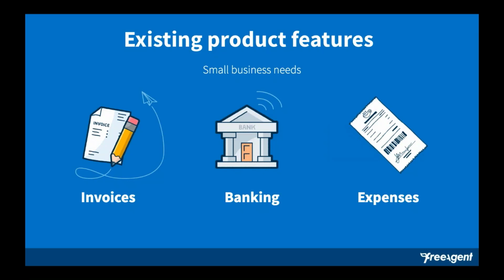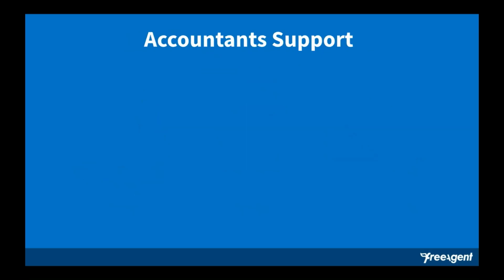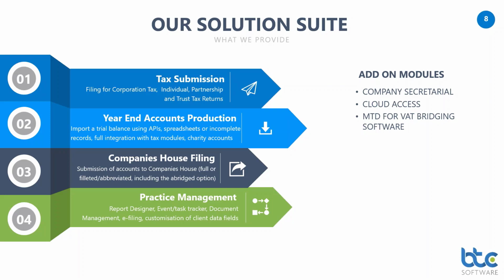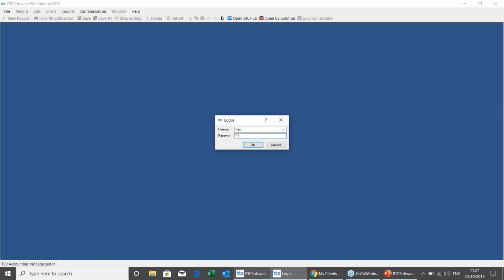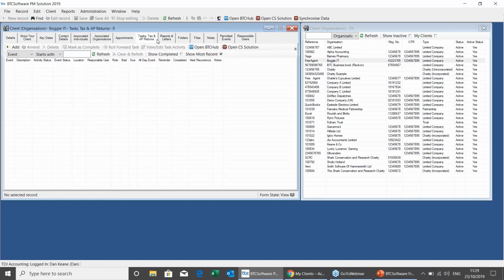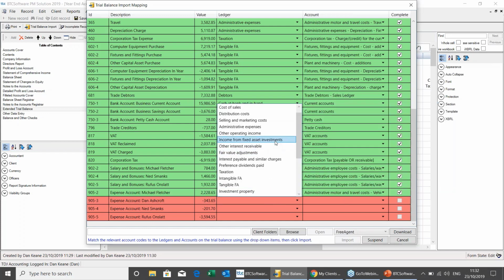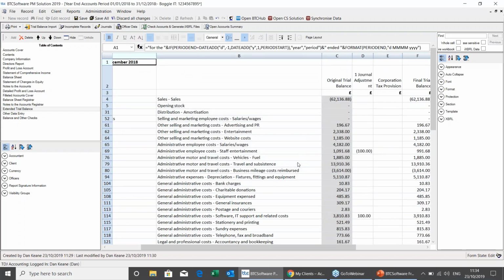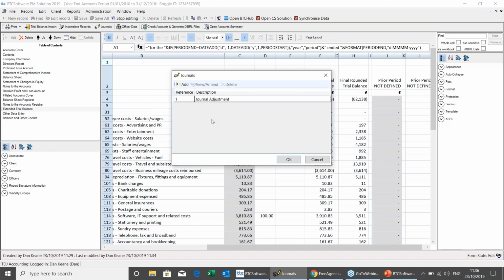BTCSoftware x FreeAgent: Integration Webinar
Discover our brilliant two-way integration with FreeAgent with this webinar, co-hosted by BTCSoftware's Dan Keane, and FreeAgent's Kevin Lord.

You will hear about the integration, plus some information about BTCSoftware and see a demonstration of the product.